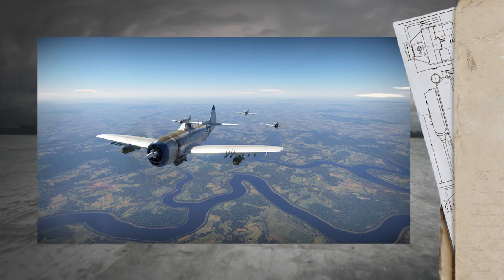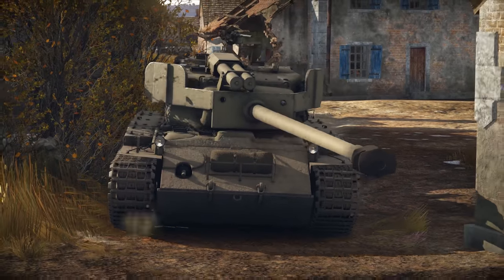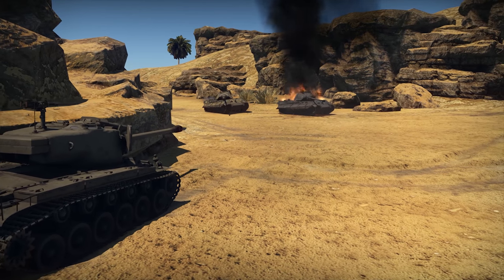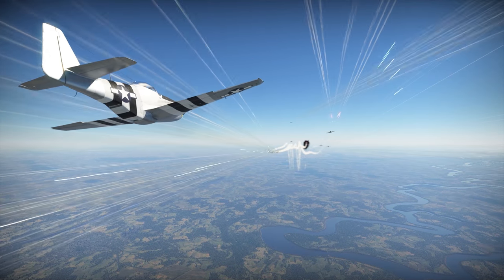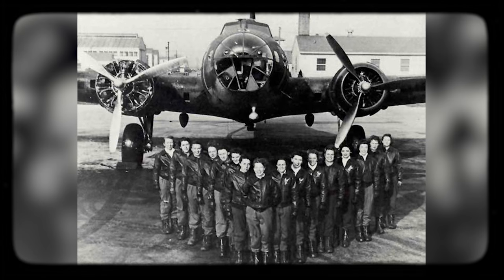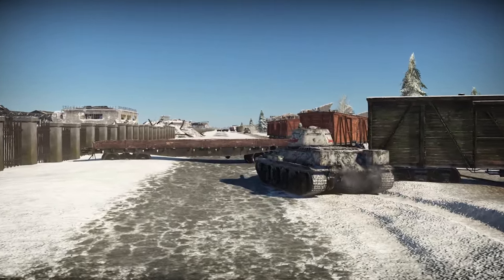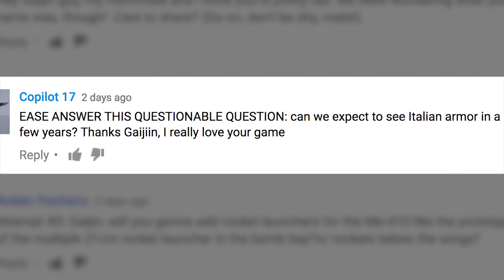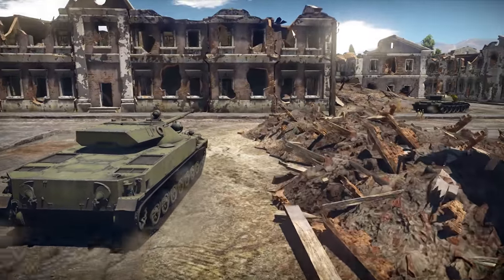War Thunder: The Shooting Range | Episode 35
In this episode:
WASPs: the fearless women aviators of the United States;
A gingerbread tank and other curios: exploring the treasures of live.warthunder.com once again;
The heavy tank T26E1-1 "Super Pershing".